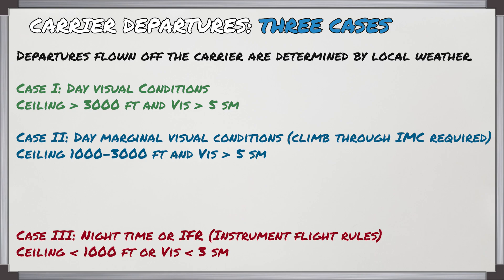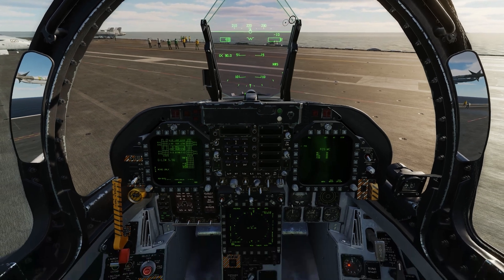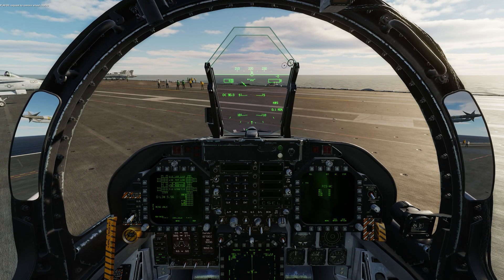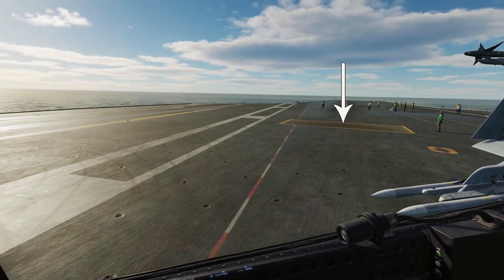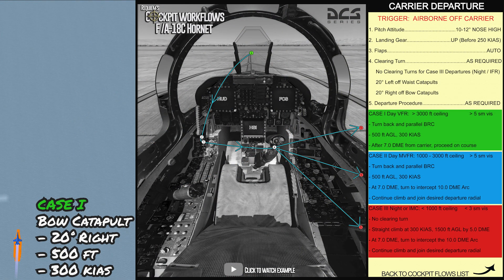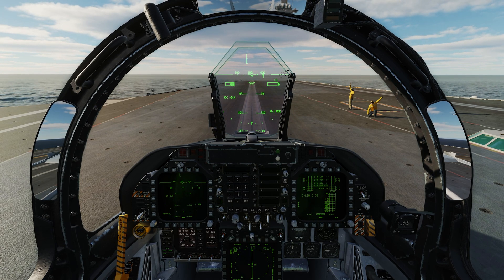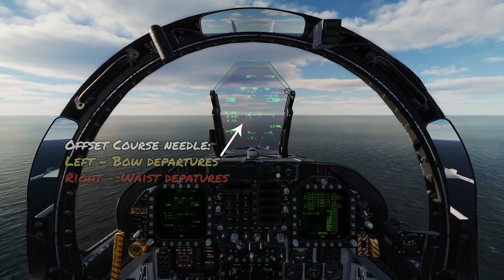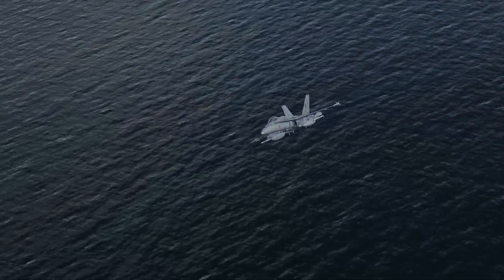DCS F/A-18C #5 - Case I Departures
This lesson teaches you how to perform a Case I departure (carrier takeoff) in the F/A-18C Hornet.
My flows you see in the video for operating the Hornet are

                   Joe Robinson, M Dale, G Lahoest, N, Dylan F, G Flansburg

                   S Elder, Bluenoser, S Griffee, J Witkowski,  E Mazuranich, Jason G
                   R Goldblatt, Hellbender, B Livingstone, Tom, C J SpcL, Daniel H,
                  Wouter

Chapters:
00:00 Departure types/differences
01:28 Initial setup
02:05 Brief carrier overview
02:36 Taxi to catapult
03:41 Before Takeoff flow
06:45 Takeoff and and Departure flows
07:12 Launch and Departure